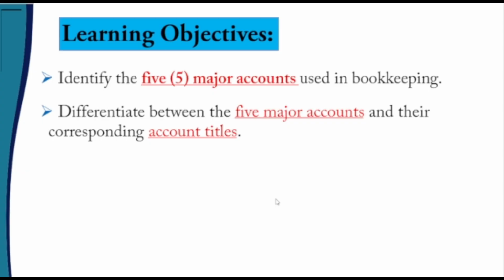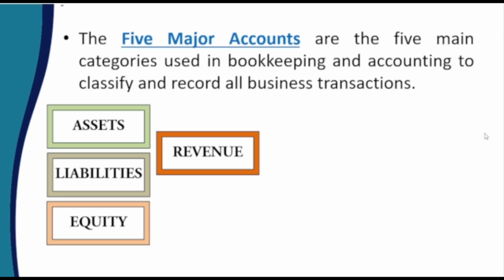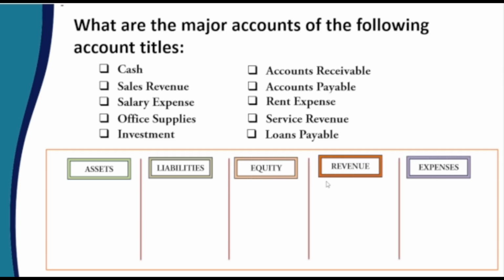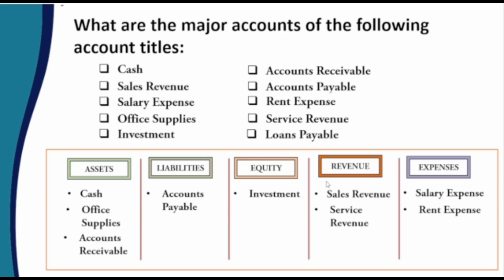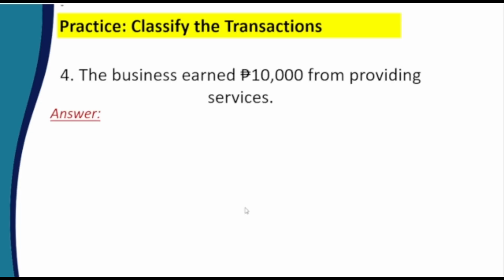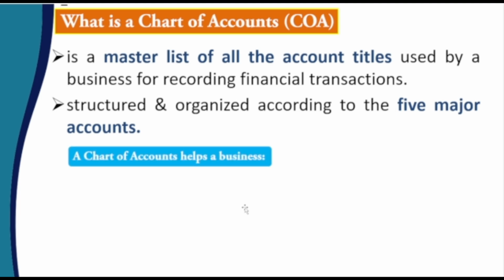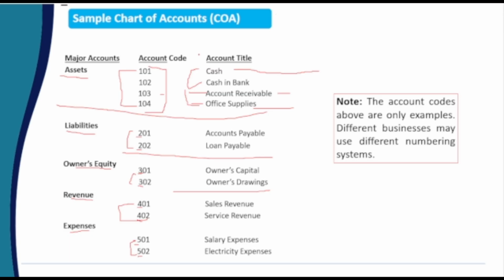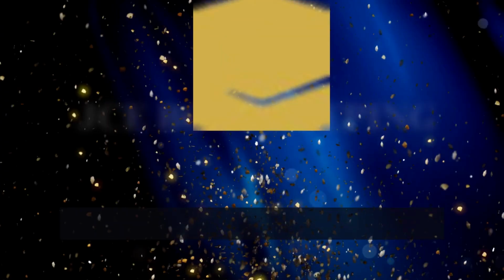Day 2: Understanding Accounting & Transactions | Bookkeeping for Beginners | Five Major Accounts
Welcome to Day 2 of our 5-Day Basic Bookkeeping Tutorial Series! 🎉

In this lesson, you'll build a strong foundation by learning how accounting transactions affect a business and how to properly classify them using the five major accounts. Understanding these concepts is essential before moving on to journal entries, debits and credits, and financial statements.

🎯 Learning Objectives

By the end of this lesson, you will be able to:
✅ Identify the five (5) major accounts used in bookkeeping.
✅ Differentiate the five major accounts and their corresponding account titles.
✅ Classify common business transactions into the correct major account:
Assets
Liabilities
Owner's Equity
Revenue
Expenses
✅ Define and understand the purpose of the Chart of Accounts (COA).

Whether you're a beginner, student, aspiring bookkeeper, entrepreneur, or preparing for a bookkeeping certification, this lesson will help you understand the fundamentals of accounting in a simple and practical way.

📚 5-Day Basic Bookkeeping Series
✔️ Day 1 – Introduction to Bookkeeping
✔️ Day 2 – Understanding Accounting & Transactions
🔜 Day 3 – Rules of Debit and Credit
🔜 Day 4 – Journalizing Business Transactions
🔜 Day 5 – Preparing Basic Financial Reports